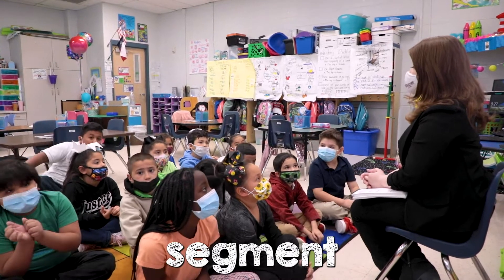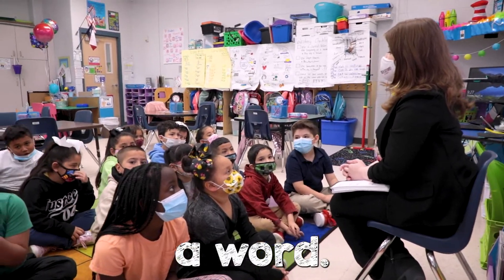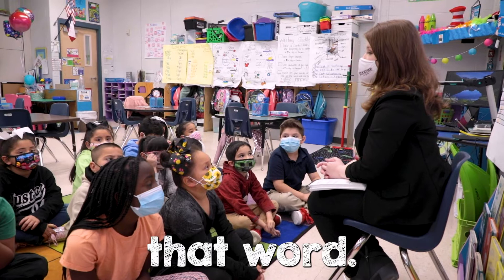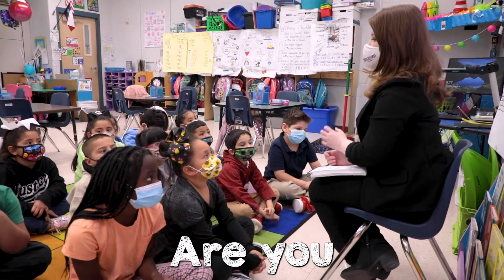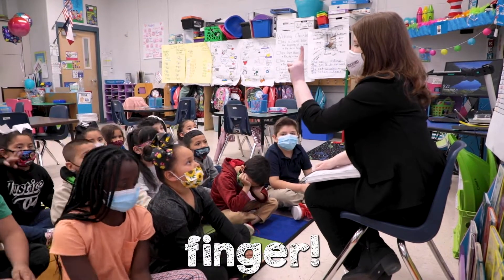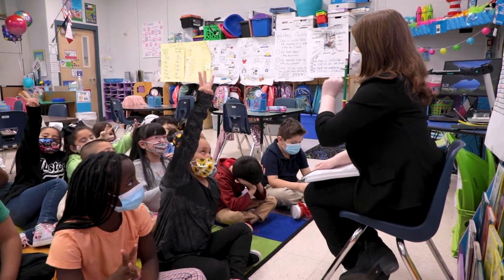HBG Teacher Implements the Marshmallow Cheer